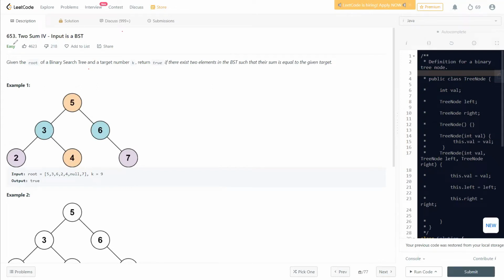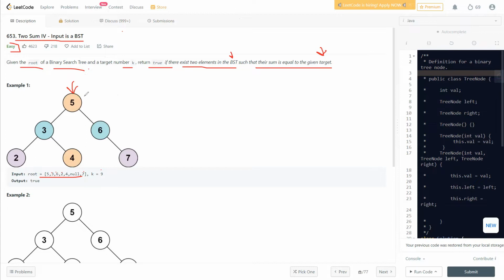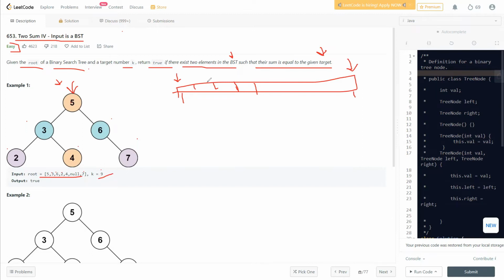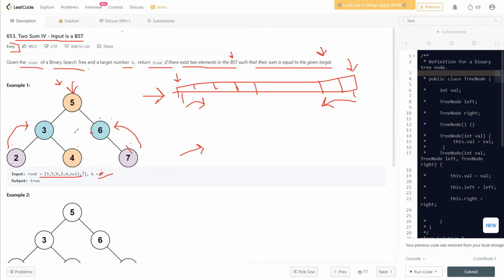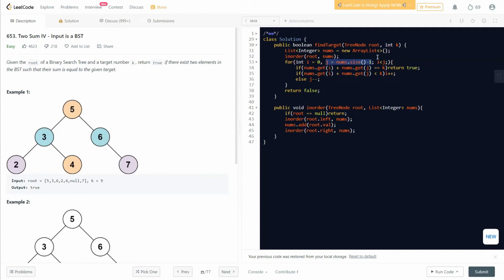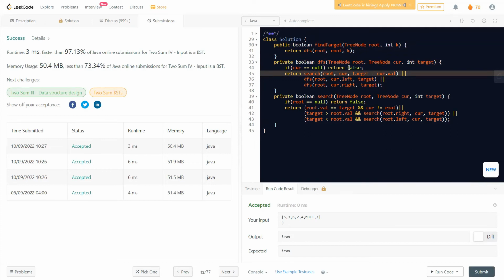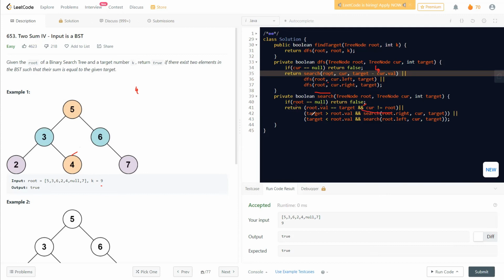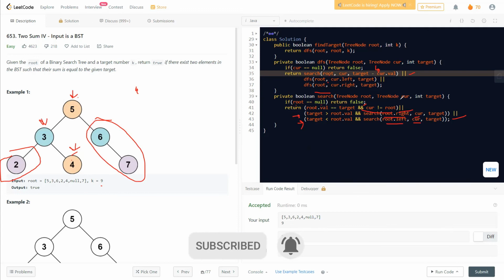Two Sum IV - Input is a BST | LeetCode 653 | 2 Solutions | Explanation w/ Code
Discussed LeetCode Problem Two Sum IV - Input is a BST
LeetCode 653

👩🏻‍🏫 1:1 Mentorship
👩🏻‍💻 Mock Interviews
And more

✨ Hashtags ✨